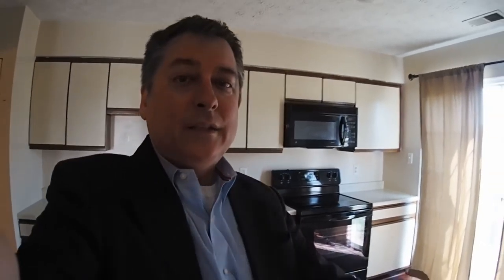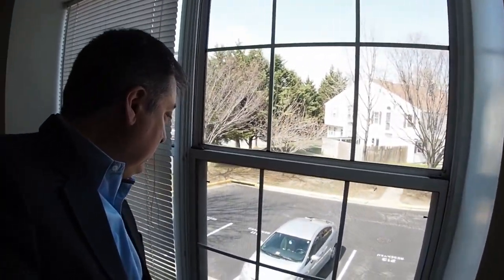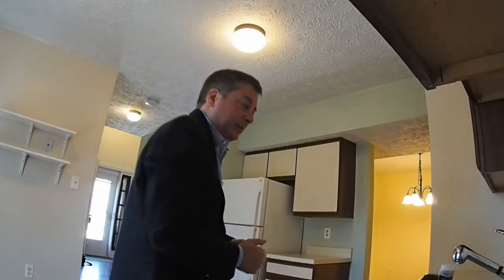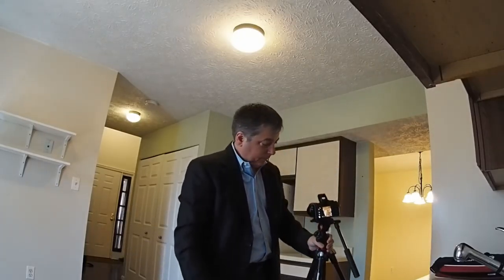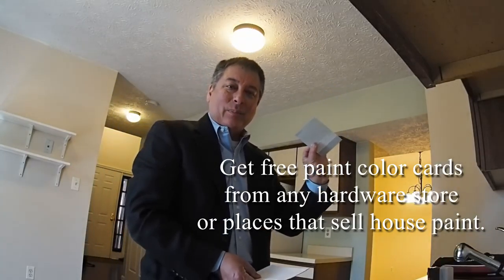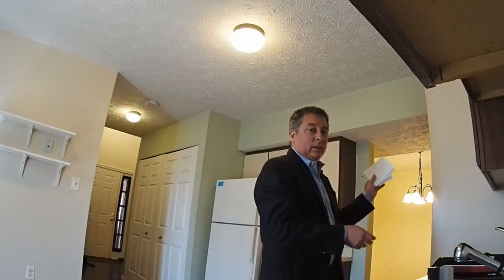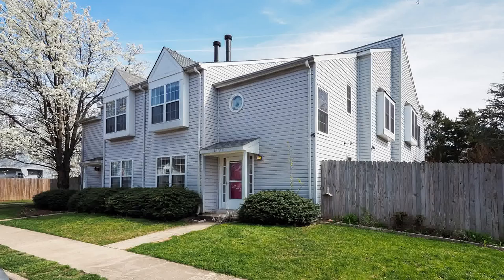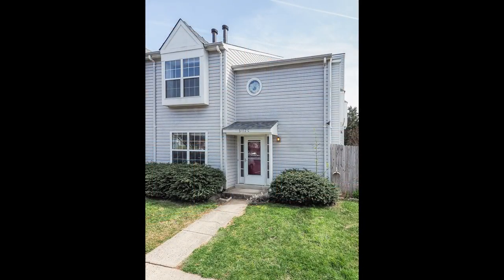Vlog: I Got a Photo Gig - How I make money with my Olympus ep.72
Today I take you out with me on a photo job.  Just another unplanned vlog, not a tutorial. How I use my Olympus E-M10ii to make money.

If you like my channel, you'll probably like my favorite channels too!